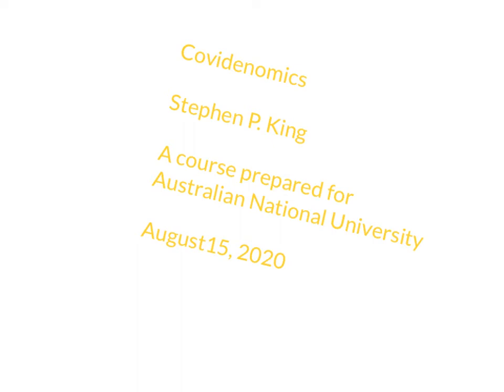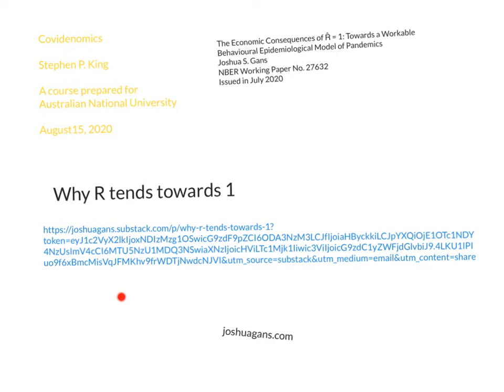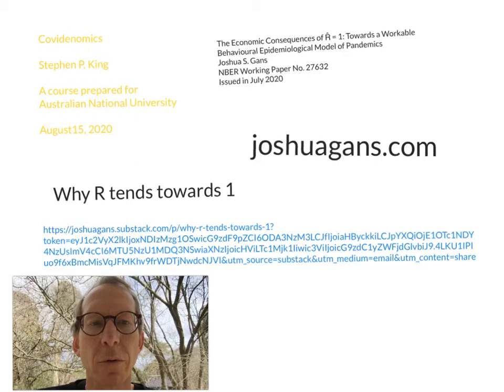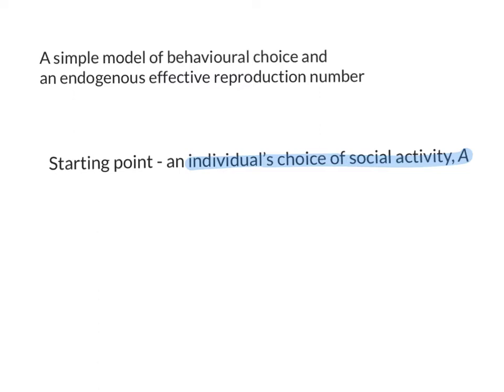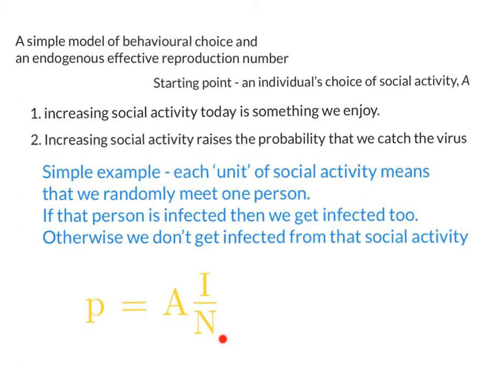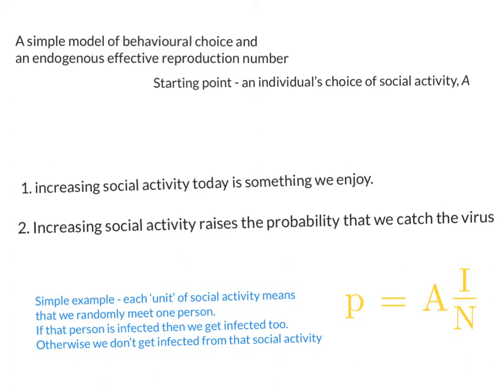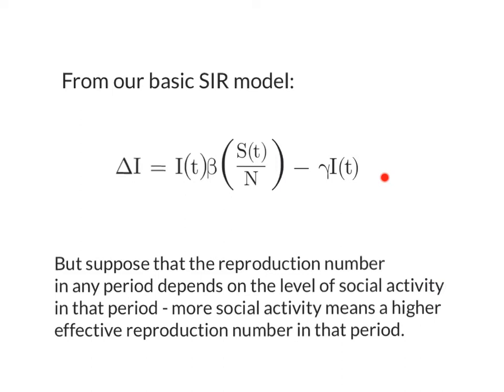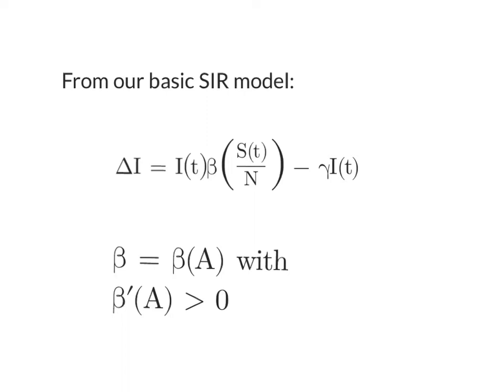Covidenomics 6b A simple equilibrium model of social activity and infection levels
Faced with the risks of the virus, individuals change their level of social activity. If there are lots of infectious individuals, susceptible people limit their behaviour - which reduces the number of infectious individuals over time. The reverse holds if there are few infectious individuals. This suggests that people's endogenous choice of activity level moves society to an equilibrium level of infections that stays approximately constant over time. In other words - an effective reproduction number of one.
As discussed in the last video, this endogenous change in the effective infection number is consistent with empirical evidence over a range of countries.
In this video we present a (very) simple model of individual behaviour that shows how this endogenous equilibrium can arise. We note that this simple model provides very different predictions about the course of the virus compared to standard SIR modelling.